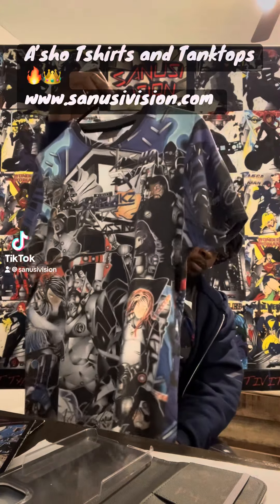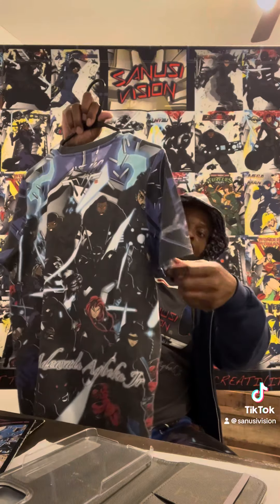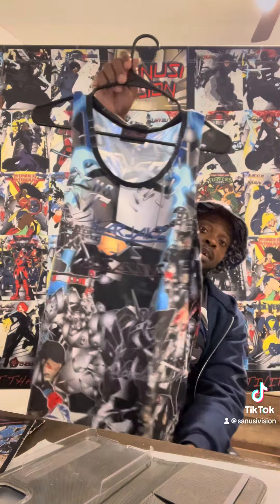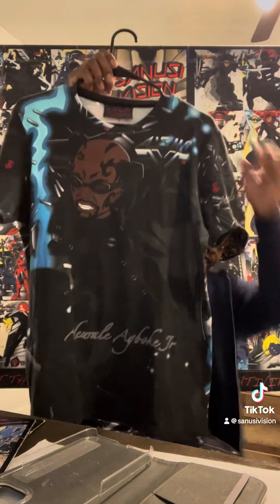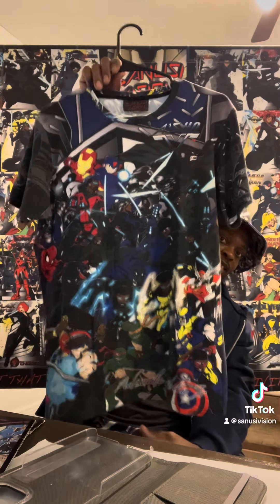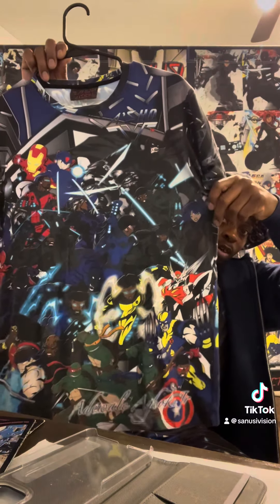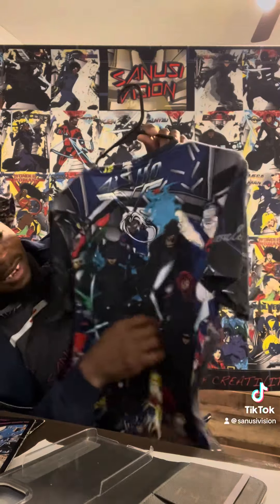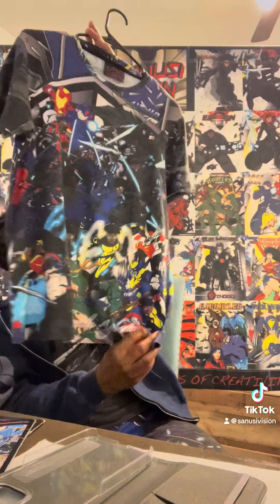A’sho Tshirts and Tanktops🔥👑